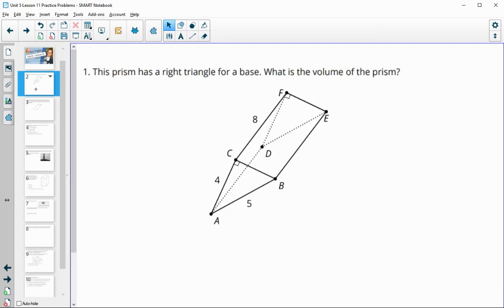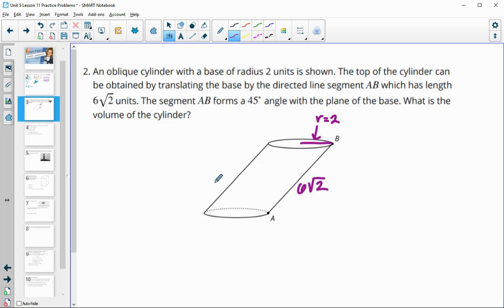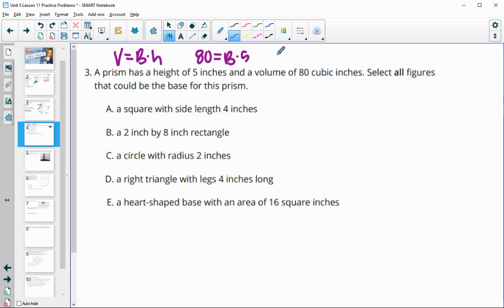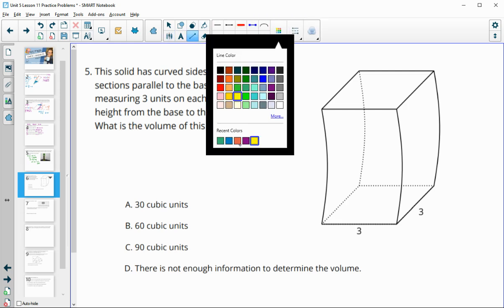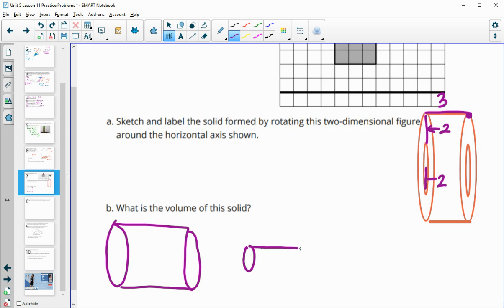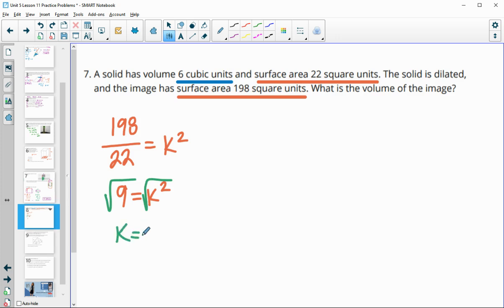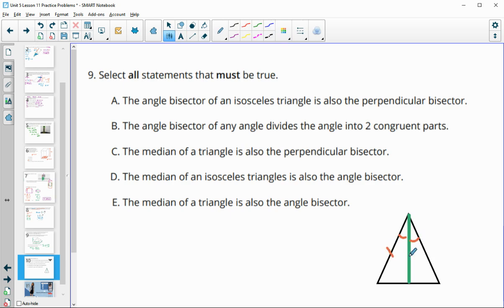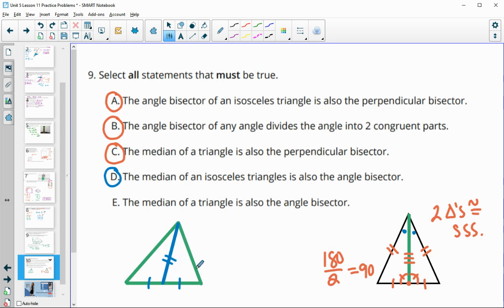Unit 5 Lesson 11 Practice Problems IM® GeometryTM authored by Illustrative Mathematics®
Lesson Title: Prisms Practice

Common Core Standards in This Lesson:
CCSS.HSG-GMD.A.3
CCSS.HSG-GMD.B.4
CCSS.HSG-SRT.C.8
CCSS.MP7